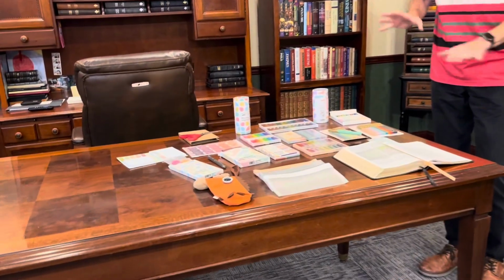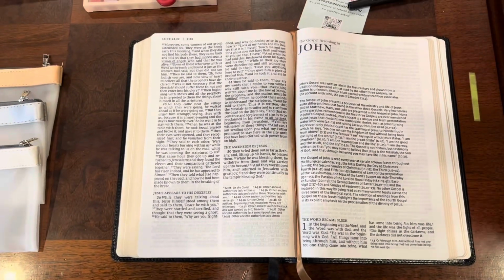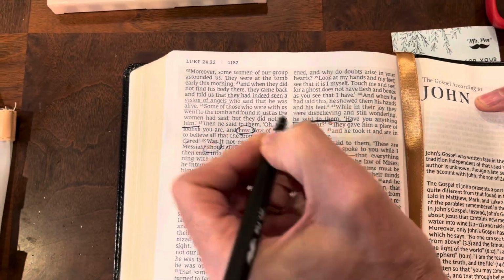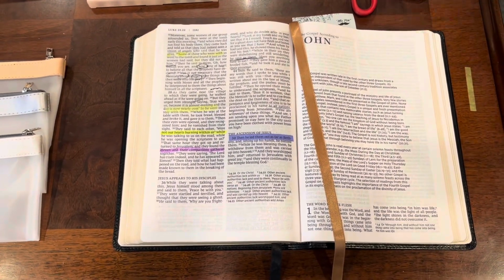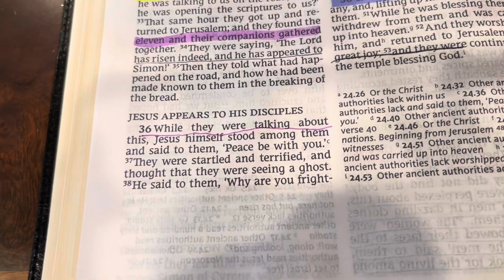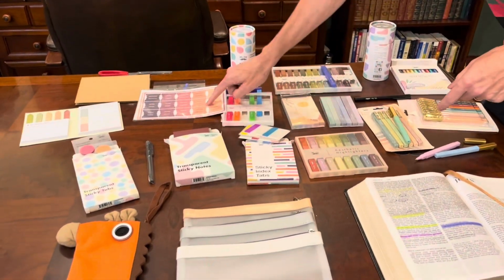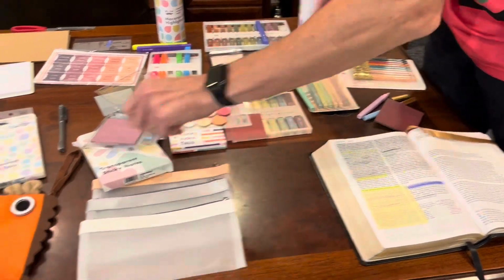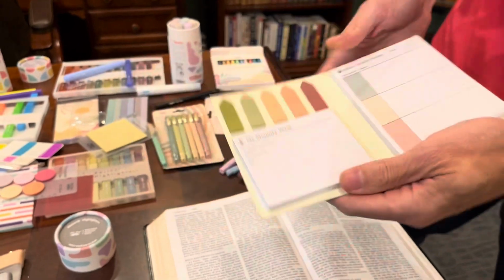Mr Pen Mega Package - So Many Bible Tools!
Mr Pen sent me their most innovative package yet! There are all sorts of options that allow you to take removable notes and highlights in your bible. Of course they still have a wide assortment of permanent options too. Look through the Mr Pen Amazon store to find other items you may enjoy.

Circle Transparent Sticky Notes with Pen:

Mr. Pen- Transparent Highlighter Tape and Sticky Note Set with pen:

Transparent Colored Sticky Notes

Sticky Index Tabs:

Assorted Sticky Tabs: